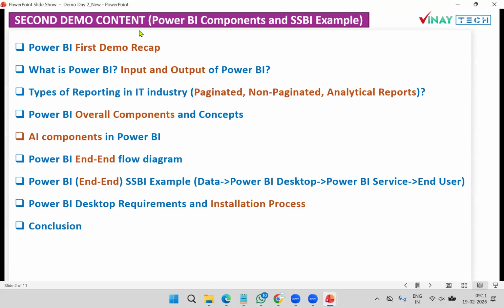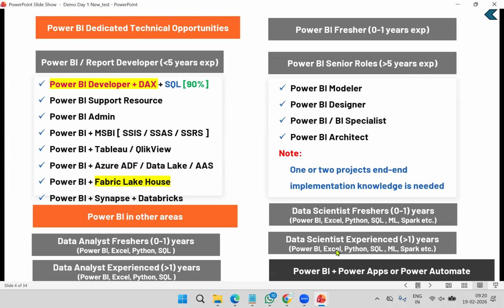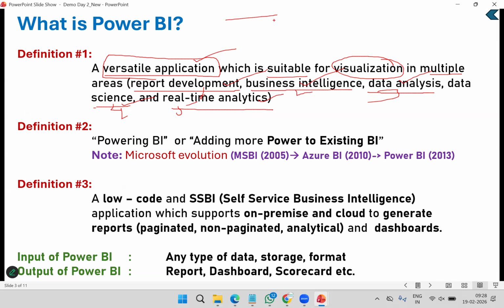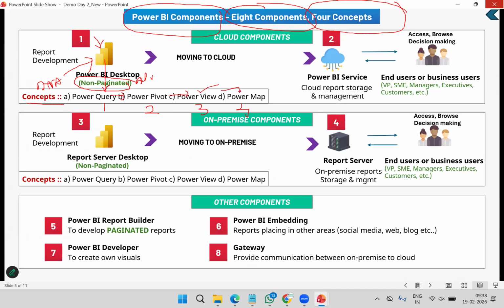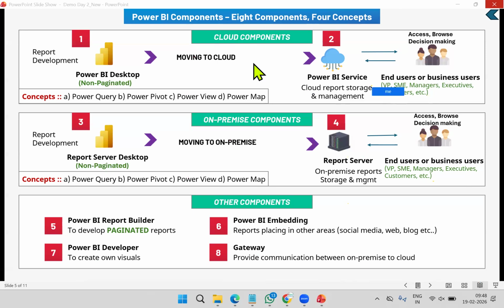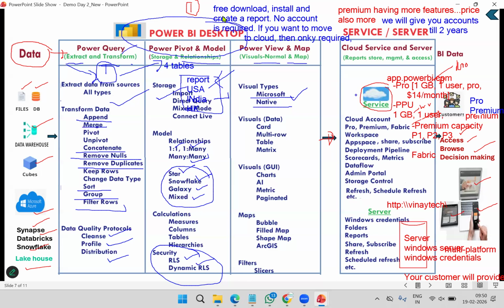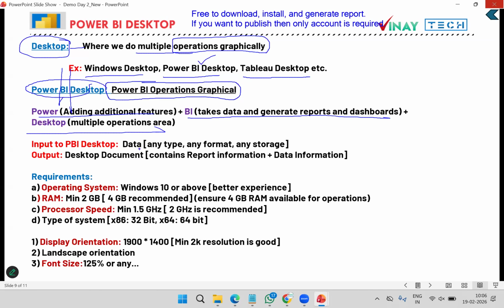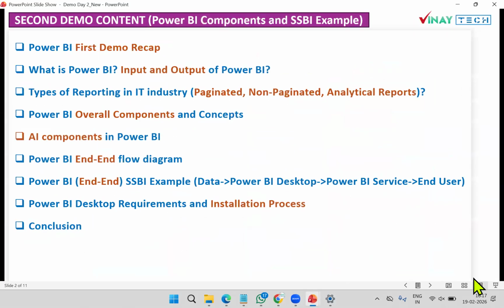Power BI Second Demo Components Concepts Installation SSBI Example | 19 Feb 2026 | Vinay Tech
🔴 Power BI Second Demo | By Mr. Vinay – Vinay Tech House

Thank you for joining our Second Power BI demo session! 🎉
If you're ready to master Power BI, DAX, and transform your data analytics skills, you're in the right place.

🎓 Top-Rated Power BI Training – Hyderabad & Online

Learn how to build professional dashboards, analyze data effectively, and make smarter decisions with our beginner-to-advanced course.

💡 Course Highlights:

✅ Real-Time Projects & Hands-On Practice
✅ Complete Curriculum: Power BI, DAX, Data Modeling
✅ Live Q&A + Interactive Sessions
✅ Online & Offline Classes | Flexible Timings
✅ Recognized Certification to boost your career

We don’t just teach tools — we build careers. Whether you’re a student, pro, or business owner, this course will turn your data into opportunity.